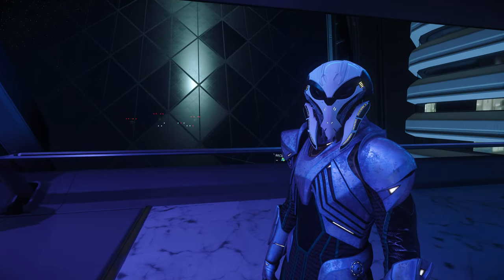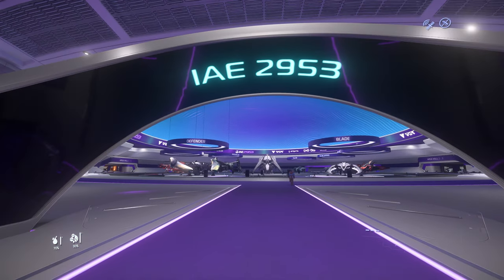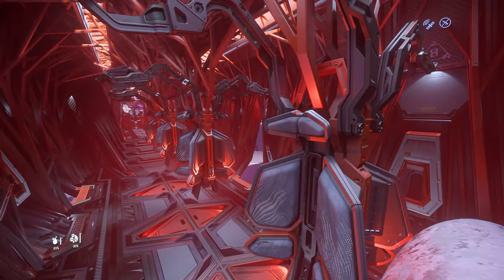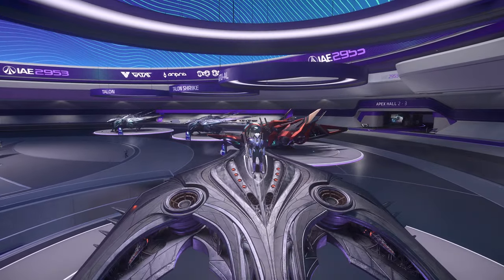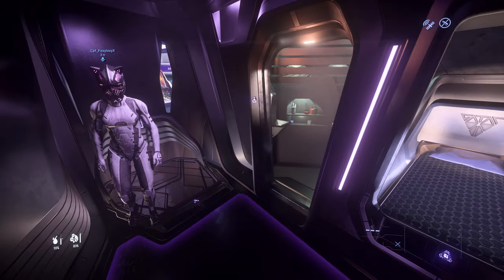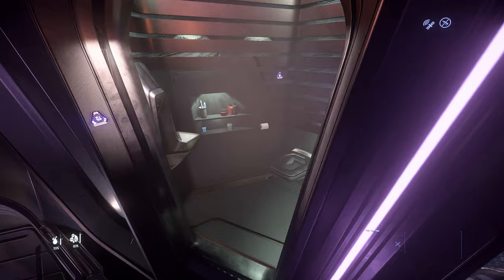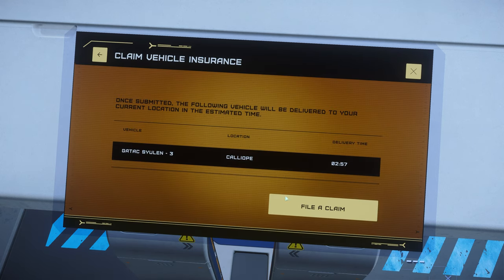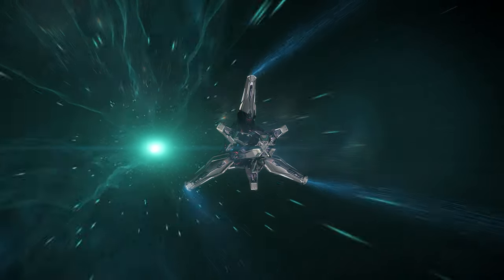Wife's Reactions On Alien Ships at IAE 2953 | Star Citizen IAE 2953 Alien Day 4K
Since alien ships are wife's favorite ships, so in this video she is touring all the aliens ships again and giving her thoughts and especially on the newly released Gatac Syulen.
Video recorded in 3.21.1 Live 4K
00:00 Introduction
01:56 wife reactions on alien ships
03:16 she loves the prowler
05:41 her thoughts on the new Gatac Syulen
10:16 Don't buy alien ships
My PC Specs and Game Settings:
• CPU: Intel Core i9-14900KF 2.4 GHz
• GPU: GeForce 4090 rtx
• RAM: 128G DDR5 5600
• Monitor for recording: Samsung Odyssey Ark 55'' 1st Gen